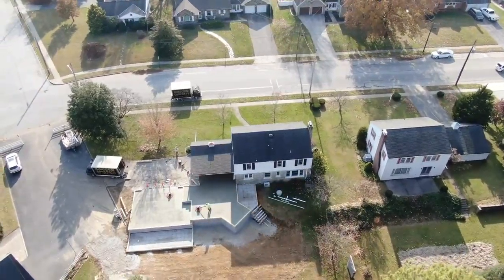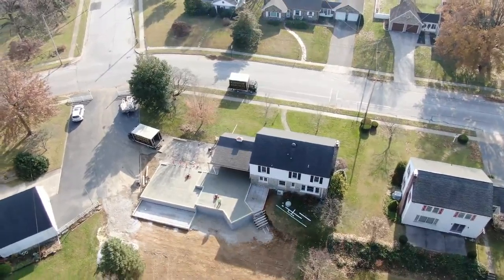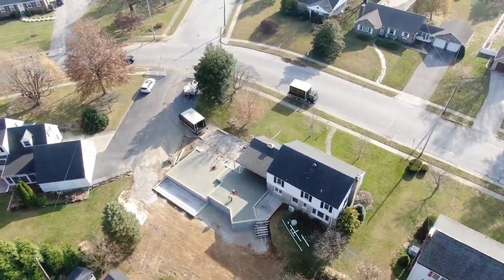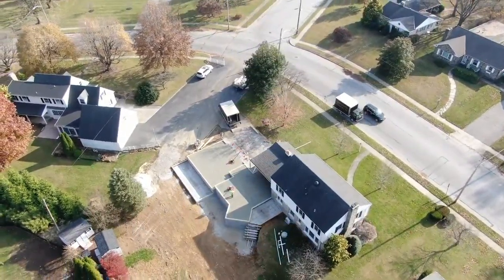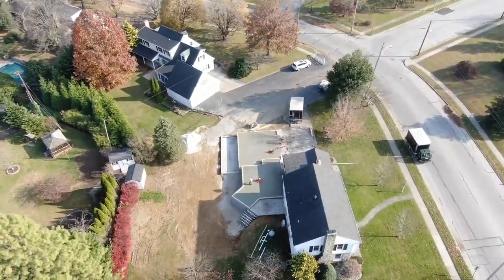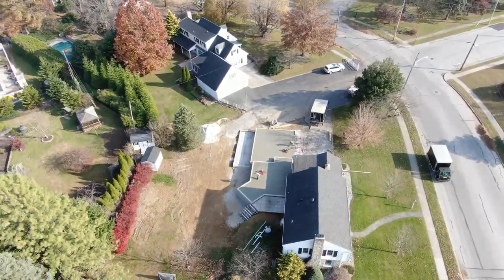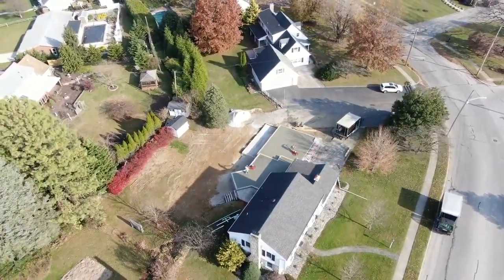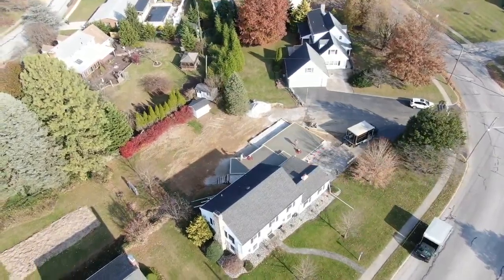11/19/19 Drone flying around the Clearview Road construction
Flying the DJI Mavic 2 Zoom around the Clearview Road construction to show changes that have been made. Using the Litchi app with the waypoint option to get the same flight mission every time. Click on this link to see a previous video